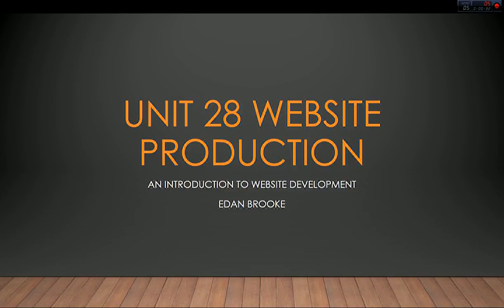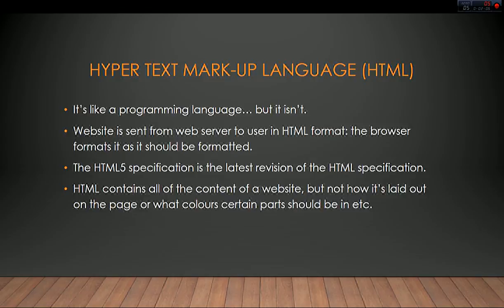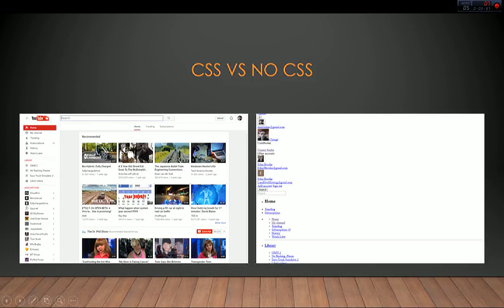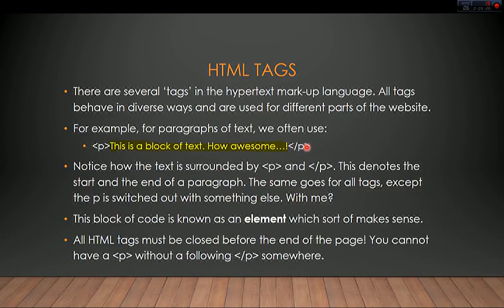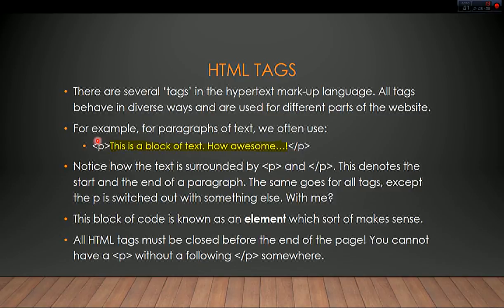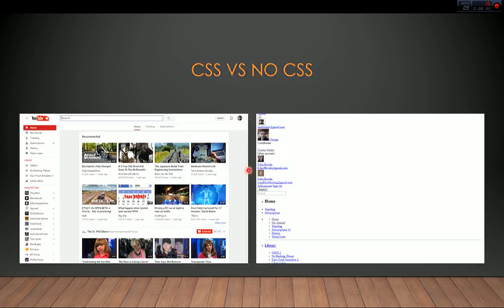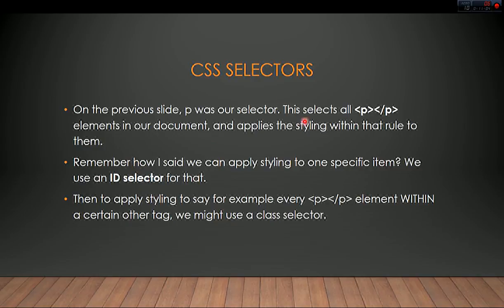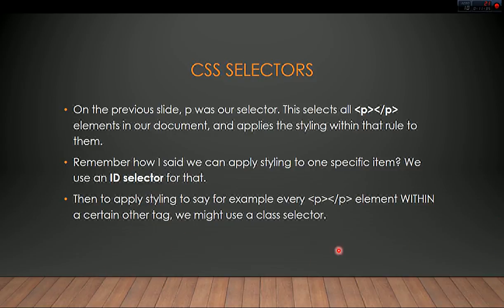Unit 28 Website Production - An Introduction to Website Development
This video is intended to provide additional guidance for students studying the BTEC L3 Nationals in IT and studying unit 28 (website production).

I myself am taking the course and still have a lot to learn but I'm trying to help fellow students to better understand the unit.